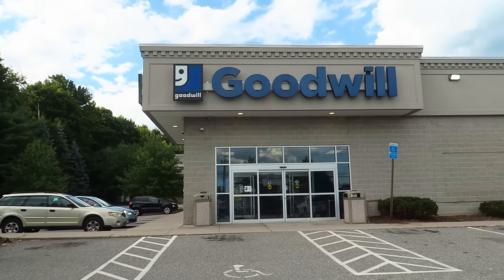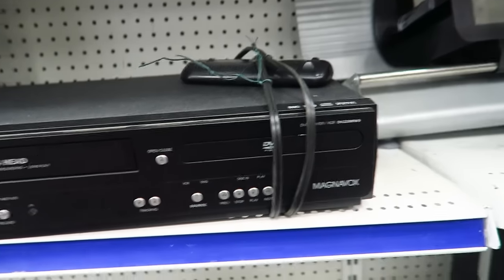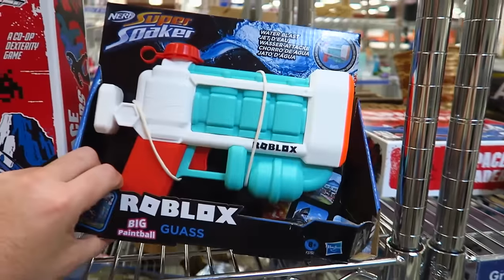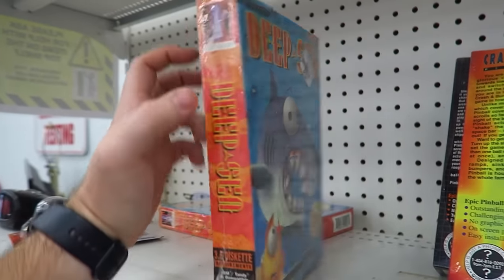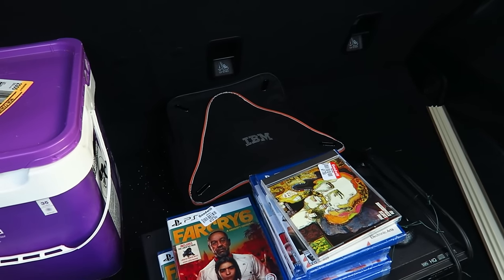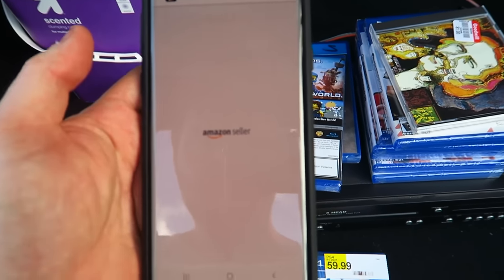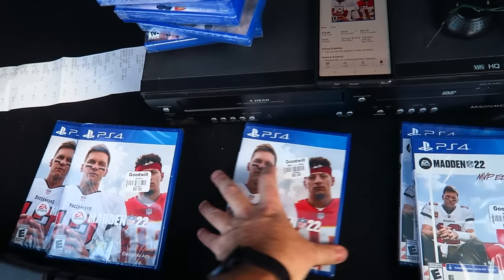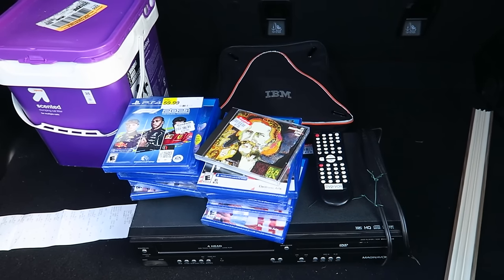This Goodwill Was LOADED with Sealed Video Games! Buying and Selling on Amazon FBA!